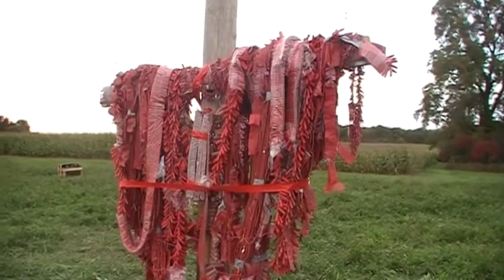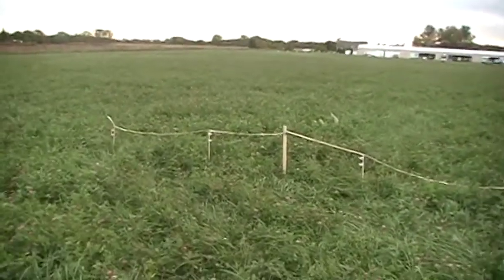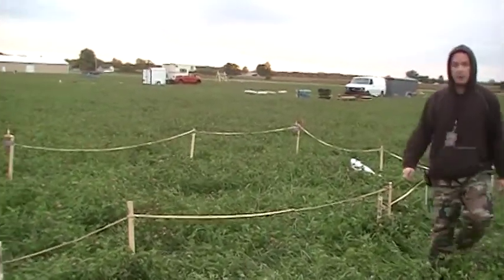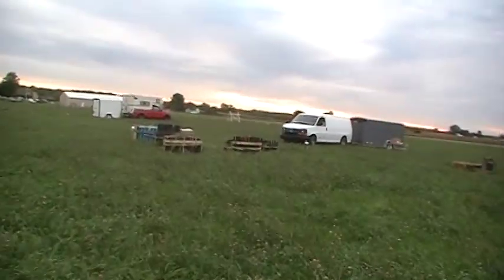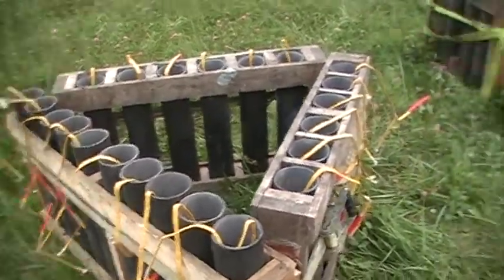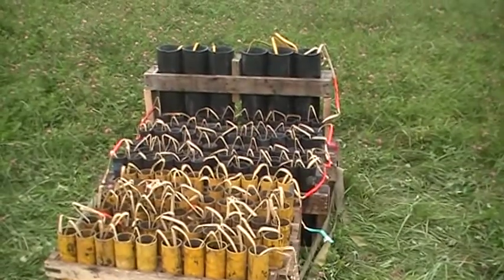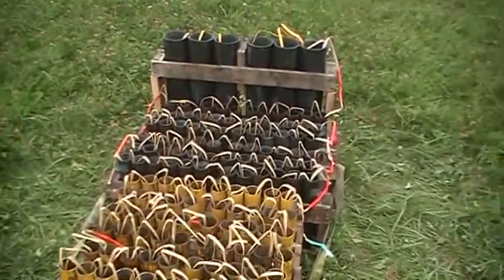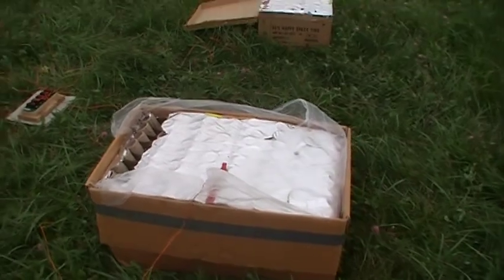Midwest Fireworks Festival 2009 Mentone, IN opening walkthrough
This is the first part of a series of video shot at the Midwest Fireworks Festival at Mentone, IN, Oct 9th & 10th. (All video is from the 10th).
It was hosted by Heartland Pyrotechnic Arts Association.